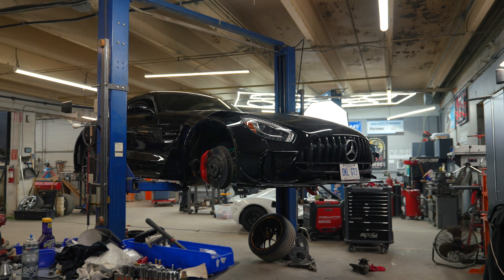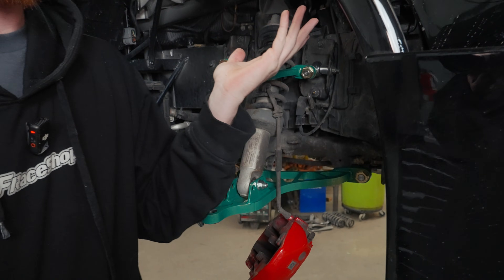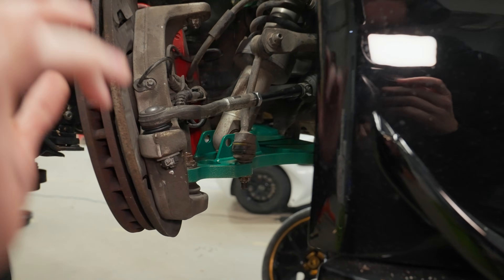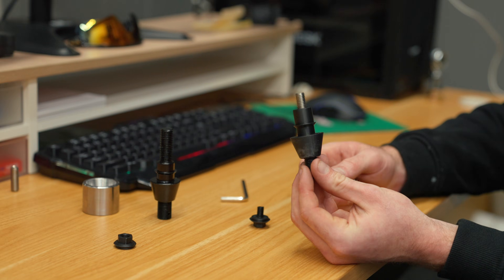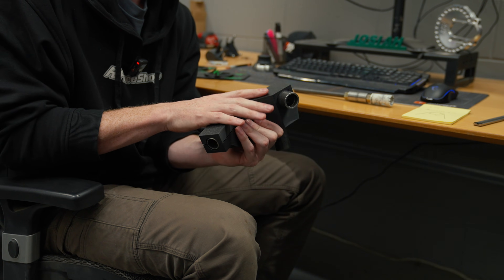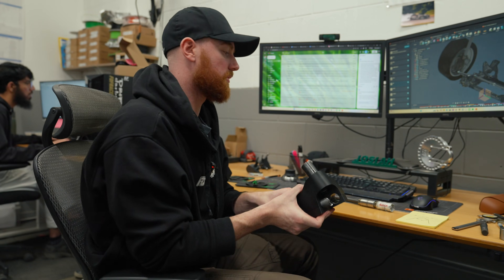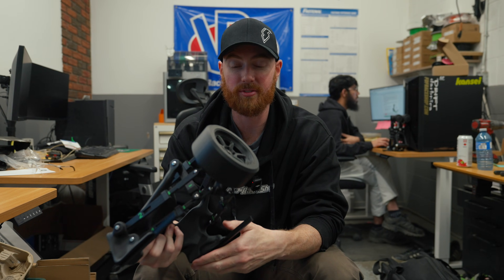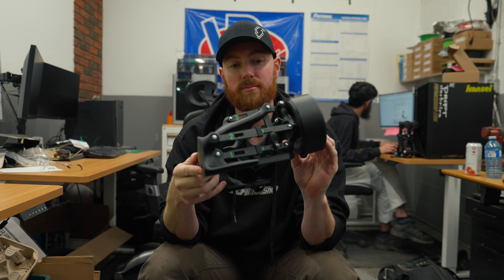Design Time Episode 14: Why We Built Custom Suspension for this AMG GT R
We designed, built, and installed fully custom suspension for this Mercedes AMG GT R. In this video, Josiah goes over the kit installed and explains why the customer came to us with tthis problem.

It was a fun project and a little different from the usual, and we wanted to share the steps and challenges along the way.